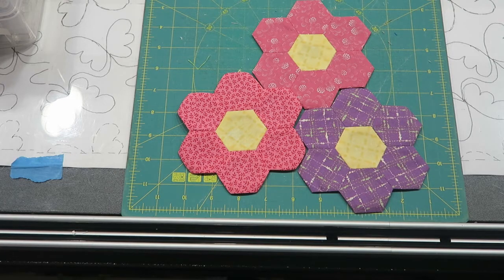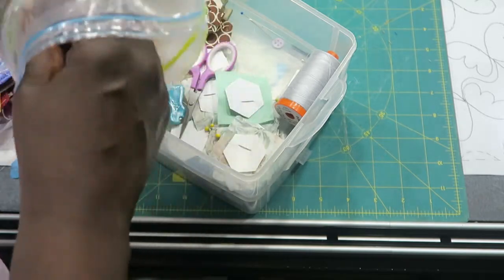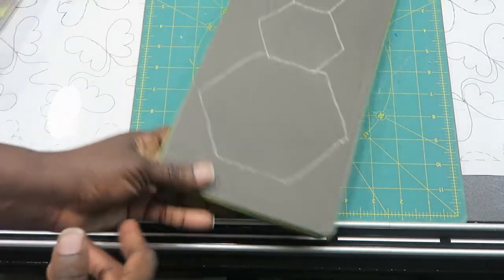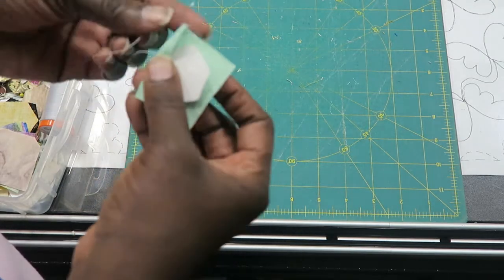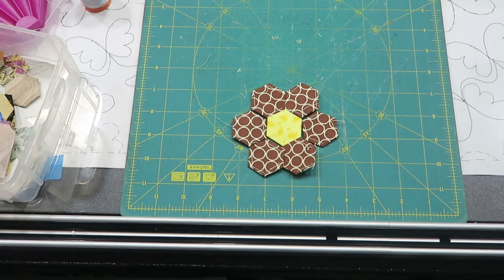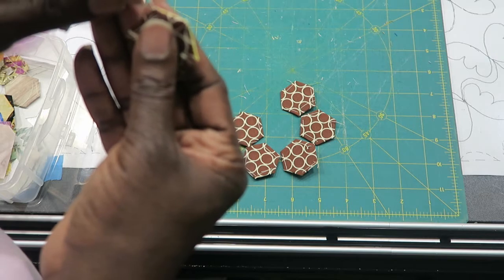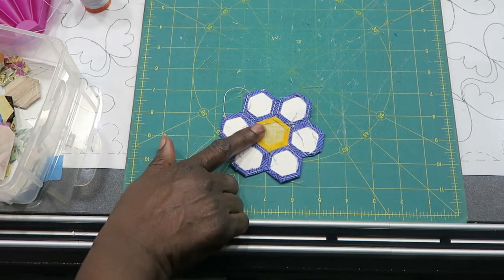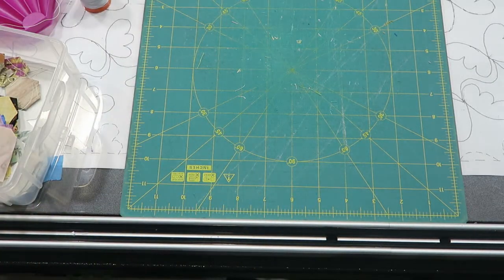Addendum to Quilter's Patch Month 5: English Paper Piecing + Bonus Footage Accuquilt Die